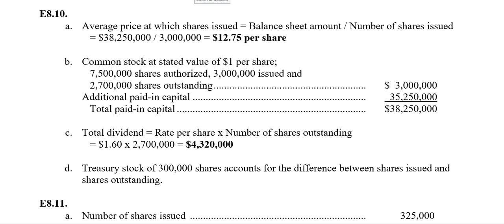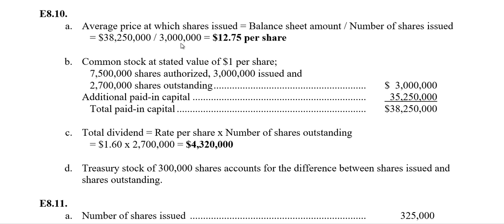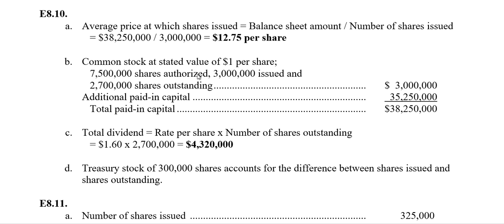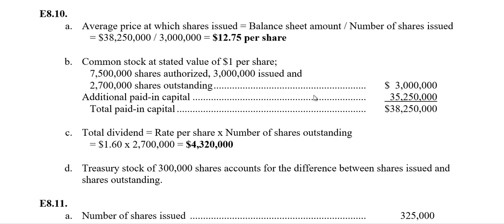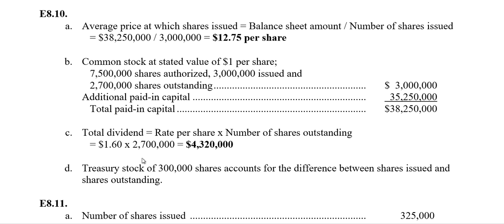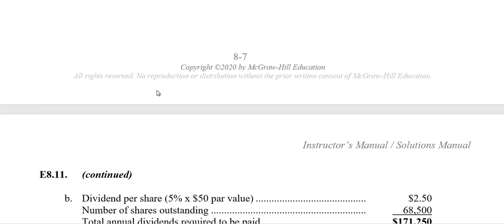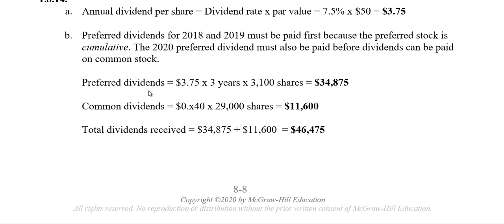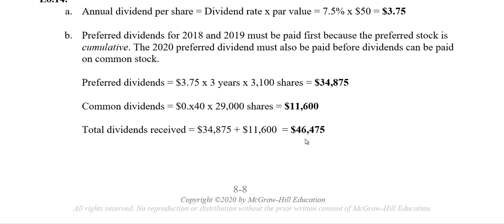9/1/2019 3:32:21 PM